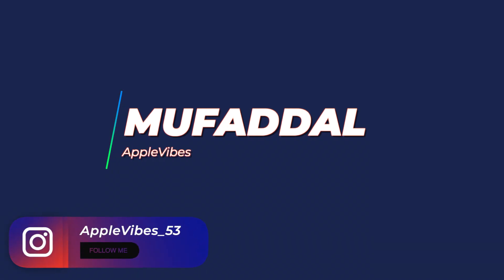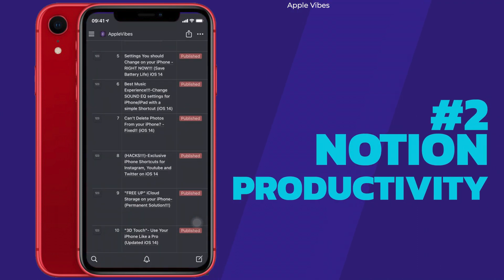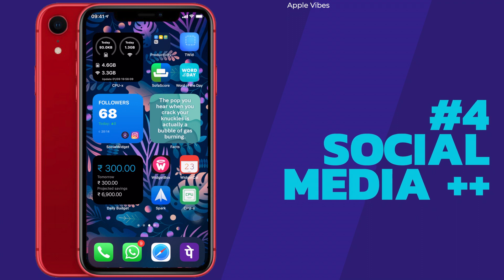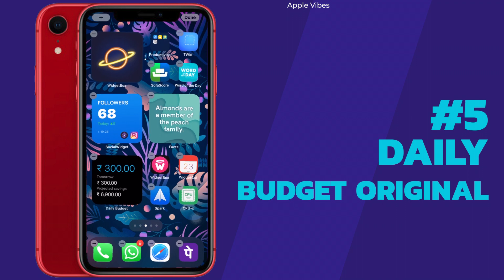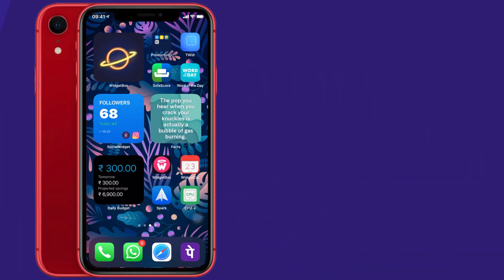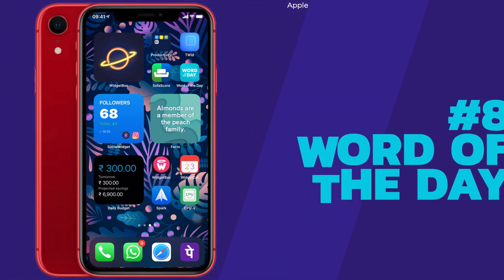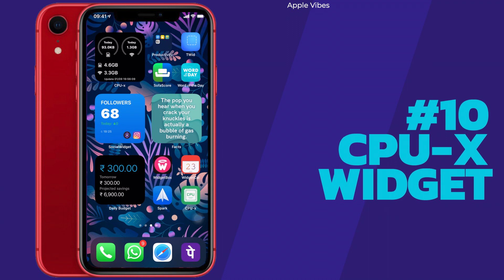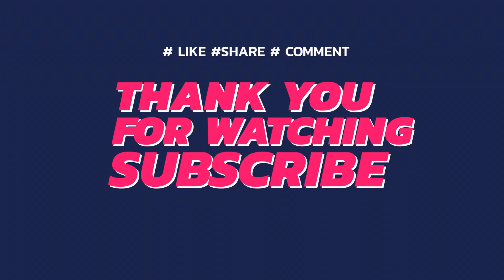The "BEST" Widgets for iPhone || iOS 14 - 2021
These are the best widgets for your iPhone's (iOS 14) Home Screen in 2021...Widgets are of different categories like productivity and customisation. Widgets are not just for customisation and looks but can also fulfill a greater purpose from your home screen.

Macbook Hub : Belkin USB-C Hub

Hard Drive : Seagate Backup Plus Slim 2 TB HDD

Mouse : Logitech Wireless Mouse M337

Time Stamps :
0:00 Intro
0:41 Spark
1:24 Notion
1:45 WidgetCal
2:19 Social Media++
3:35 Daily Budget Original
4:15 Facts
5:07 WidgetBox
6:24 Word of the Day
7:01 Twid
8:10 CPU-X
8:44 Conclusion

▬ STAY UP-TO-DATE! ▬